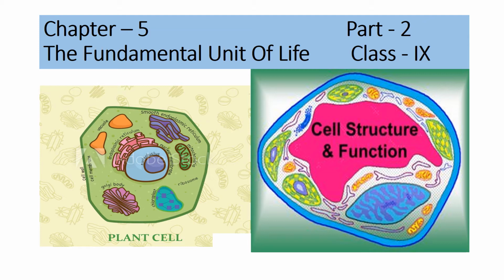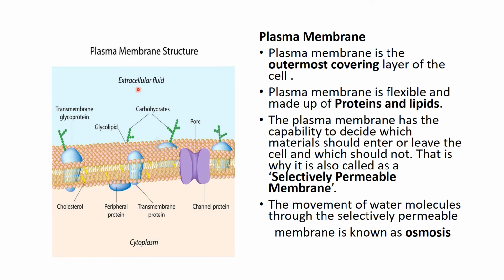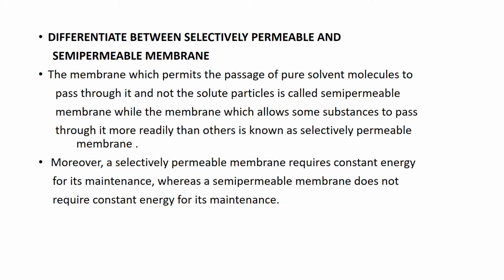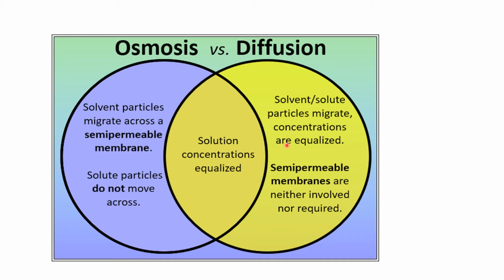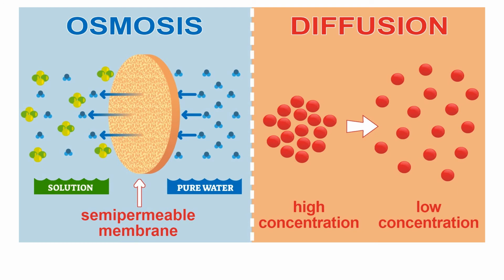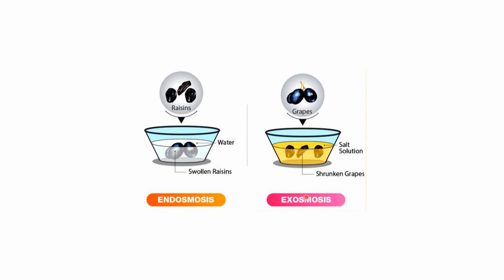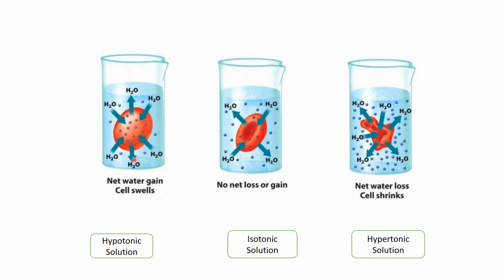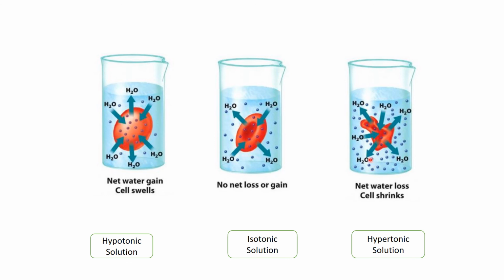The fundamental unit of Life Part 2